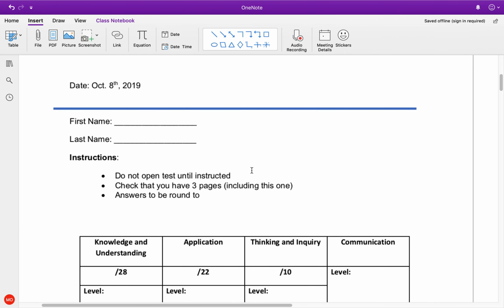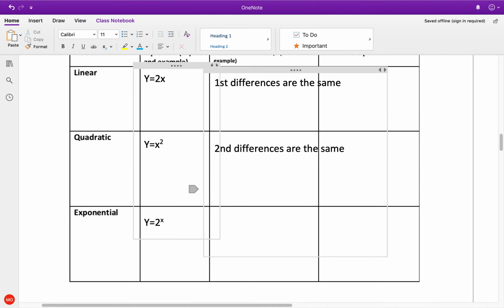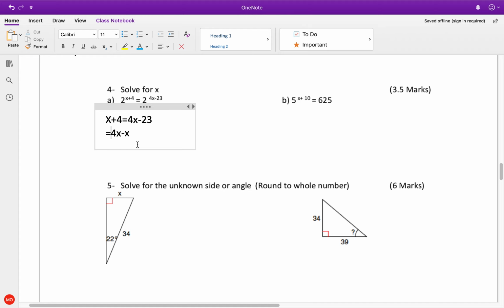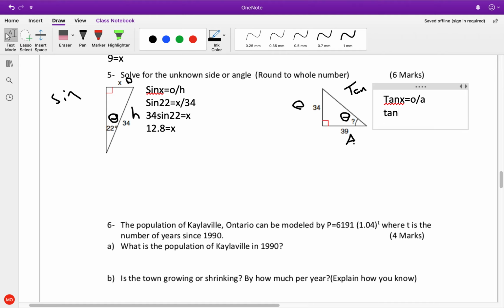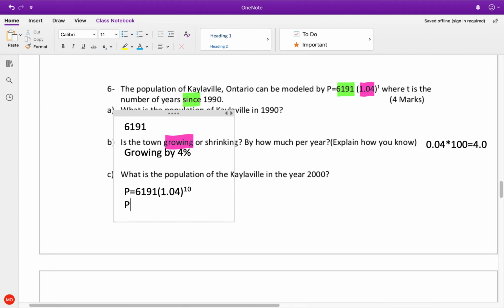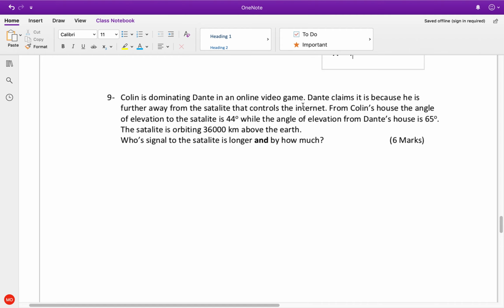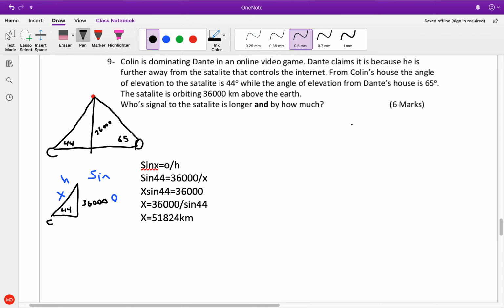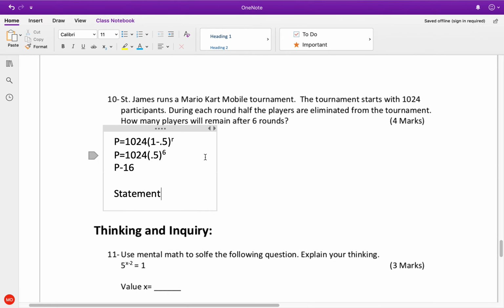Period 4 Cycle 2